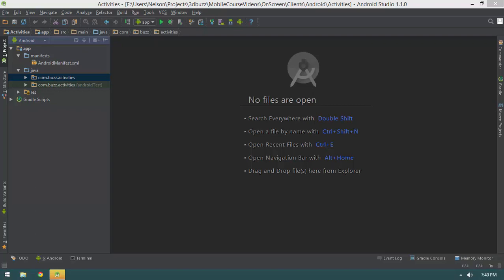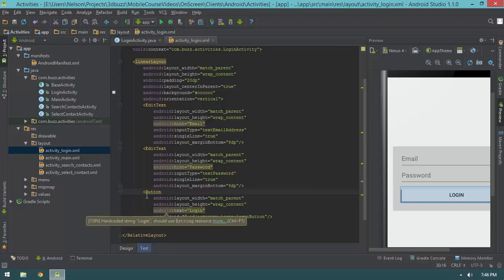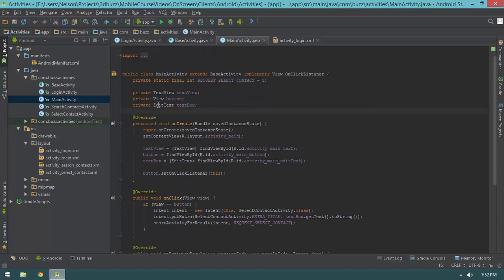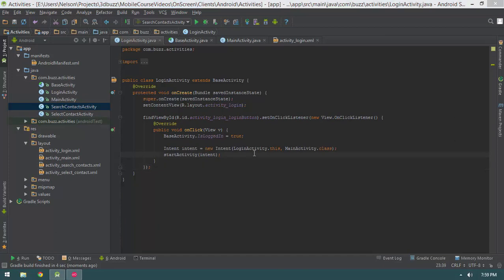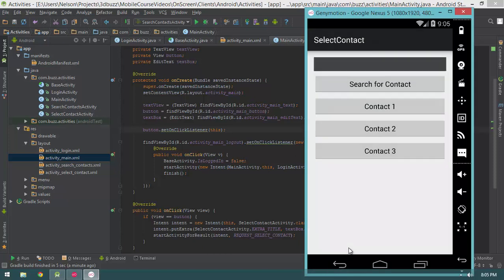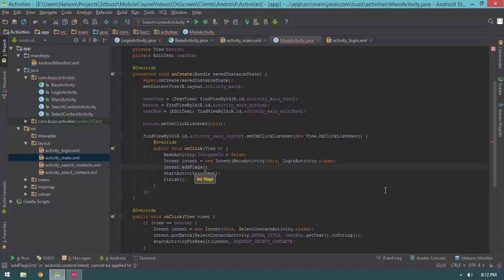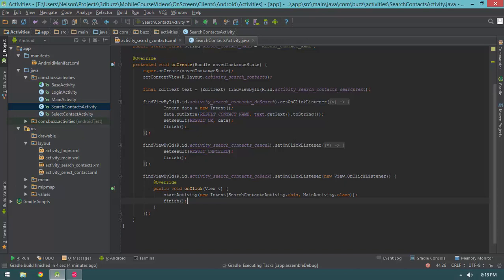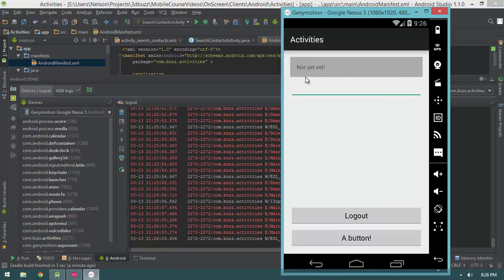🔴 Activity Lifecycle (3) • Intro to Android Development • Mobile App Development Android • (Pt. 14)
The first section (videos 1-14) will go over the fundamental concepts required to work with building any Android application.

Video no. 14 concludes the discussion about activity lifecycles with two examples: a login form and a "root" activity - such as Facebook's timeline, or an inbox. It discusses how the lifecycle of certain activities can be modified by setting certain flags in your intents and in your Android Manifest.